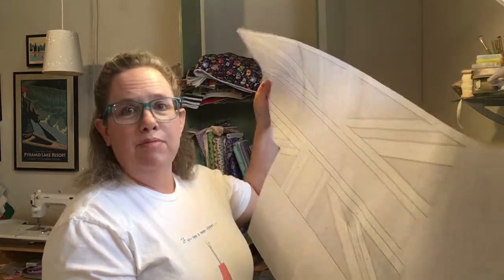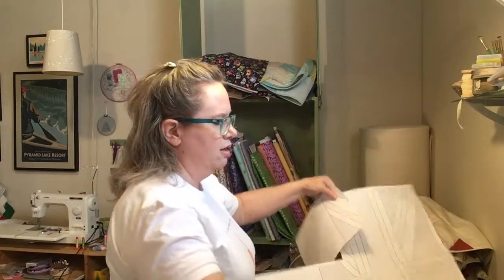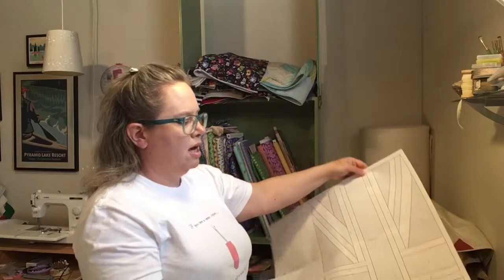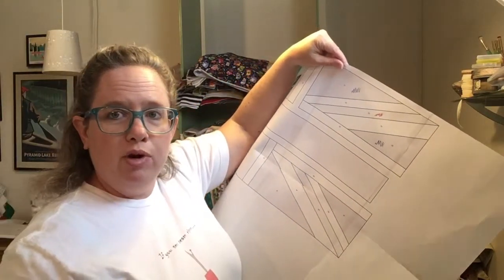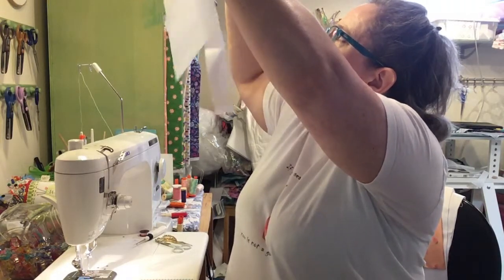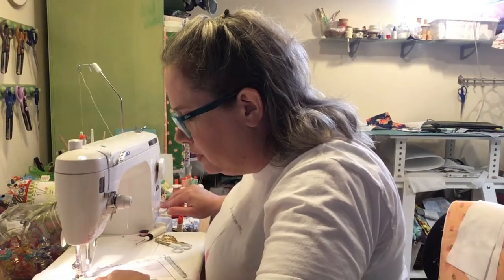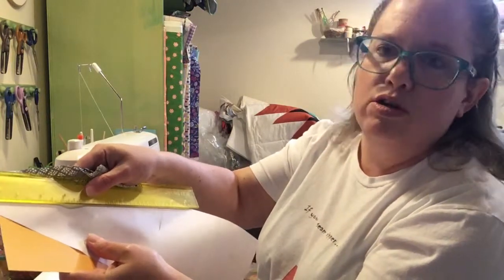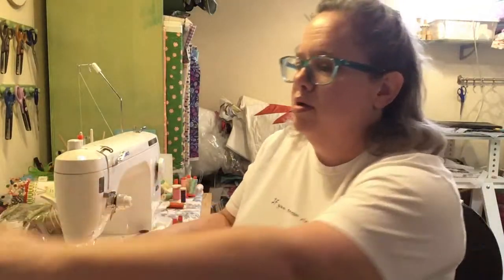Foundation Paper Piecing the Union Jack Flag Tutorial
This is a demonstration of how I foundation paper piece the Union Jack flag for the "Union Jack in a Pixel Heart" quilt pattern available in my Etsy shop